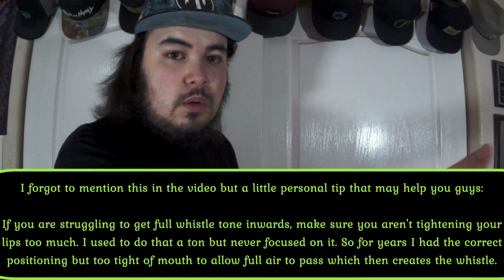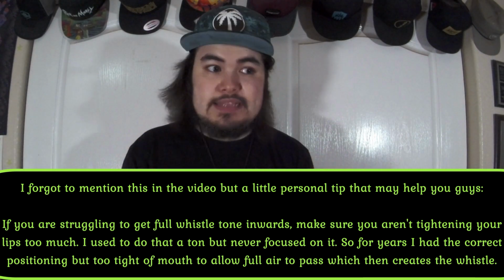Tutorial #47 | Shah Whistle | Kindo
One of the trickiest whistles in my opinion due to how much breath this one takes! So don't be too hard on yourself! This one really takes a bit of time to get down! Hit me up on my social medias if you need extra help!🙏❤🙏

↘FIND ALL 45+ TUTORIALS HERE!! I turned them all into a giant playlist for you guys!↙

🎨↘Need a logo?? Contact CTB!↙🎨

0:00 - Intro
1:09 - What you need for this whistle
2:29 - Put both pieces together+How to adjust whistle
4:21 - Personal tips on what I adjust to get the whistle
6:04 - How to change the pitching and shape of this whistle
7:46 - How to do the Triplet Shah Whistle
9:02 - Wrapping it up, Thank you for watching!
10:09 - Outro